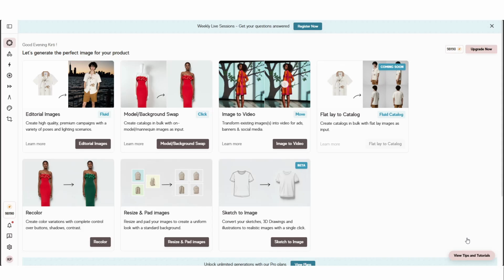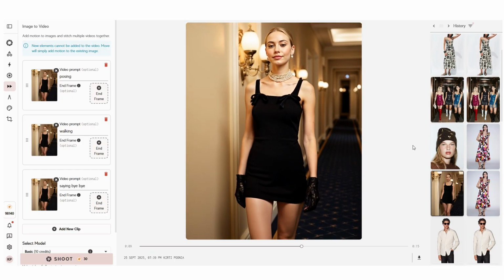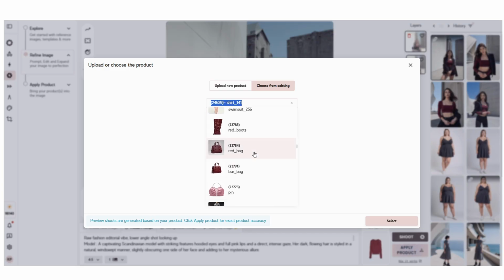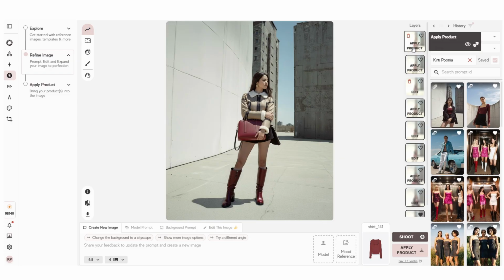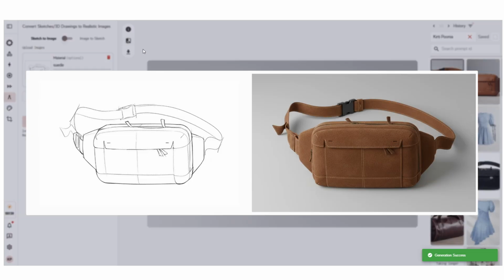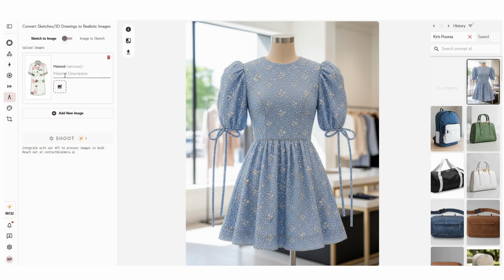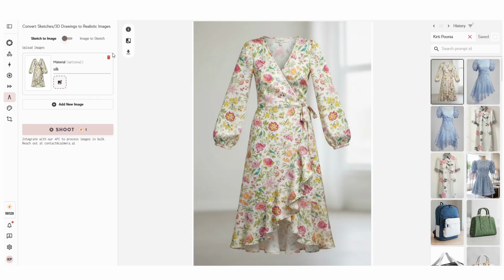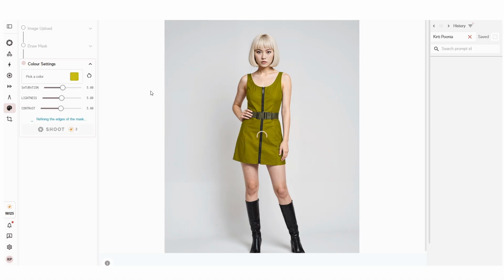Full Caimera Workflow: Multi-Products, Videos & More | Caimera Demo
One Model, Infinite Products | Caimera AI Multi-Product Workflow Explained

Complete walkthrough of Caimera's multi-product AI workflow. This live session recording shows how to transform a single model into multiple product outputs—from catalog images to PDP videos and mockups—saving hours of manual work while maintaining brand accuracy.

✨ PERFECT FOR:
Brands managing large catalogs, product managers scaling output, designers handling multiple SKUs, e-commerce teams needing efficiency, agencies serving multiple clients

💡 WHAT'S COVERED:

Multi-Product Upload: How to upload and process multiple products simultaneously, batch processing setup, organizing product inputs

Product Variants: Generating multiple variants in one run (colors, styles, angles), creating product families efficiently, maintaining consistency across variants

Consistent Generation: Keeping same model across all products, uniform lighting and backgrounds, brand consistency at scale

PDP Videos: Creating product detail page videos automatically, animated product presentations, video generation workflow

Sketch to Image: Converting design sketches to realistic products, pre-production visualization, concept to reality workflow

🎯 WHY MULTI-PRODUCT WORKFLOWS MATTER:

Traditional Product Photography (50 products):
- Individual photoshoots per product
- Model coordination for each session
- Separate editing for each image
- Time: 5-10 days
- Cost: $10,000-25,000
- Inconsistency across shoots

Caimera Multi-Product Workflow (50 products):
- One model, all products processed together
- Batch generation in single session
- Consistent output automatically
- Time: 2-4 hours
- Cost: 90% savings
- Perfect consistency guaranteed

💎 WORKFLOW BREAKDOWN:

Phase 1 - Setup & Upload: Prepare product images, upload multiple products in batch, organize by category or collection

Phase 2 - Model & Style Selection: Choose AI model for entire batch, set consistent background and lighting, configure generation settings once

Phase 3 - Batch Generation: Process all products simultaneously, AI maintains consistency automatically, generate hundreds of images

Phase 4 - Product Variants: Create color variations, generate different angles, produce size options, all from single upload

Phase 5 - PDP Video Creation: Auto-generate product videos, create 360° views, animated presentations, video exports

Phase 6 - Quality Review & Export: Review batch results, make selective adjustments, export all in high resolution

🔧 MULTI-PRODUCT USE CASES:

Seasonal Collection Launch: Upload 80-piece collection, generate all on same model, maintain cohesive aesthetic, launch complete catalog same day

Color Variant Expansion: One product, generate 10 colorways, consistent presentation across variants, efficient color testing

SKU Multiplication: 20 base products × 5 colors × 3 angles = 300 SKUs generated in hours not weeks

Catalog Refresh: Update entire catalog with new model or background, process 200+ products in batch, maintain perfect consistency

Multi-Channel Content: Generate images + videos for each product, create content for web, social, ads, all in one workflow

💡 EFFICIENCY FEATURES:

Batch Processing: Upload once, generate multiple outputs, save settings for reuse, process similar products together

Consistent Model: Lock model identity across all products, same face and body throughout, brand ambassador consistency

Template Reuse: Apply successful settings to new batches, save time on configuration, ensure repeated quality

Video Generation: Automatic PDP video creation, no separate video shoot needed, enhance product pages instantly

Sketch Integration: Test concepts before production, visualize entire collection from sketches, seamless sketch-to-product flow

🎨 ADVANCED WORKFLOW TIPS:

Planning: Group similar products together, prepare all assets before starting, plan model and style in advance

Organization: Name products clearly, organize by collection or category, maintain folder structure

Quality Control: Review samples before full batch, set quality standards early, spot-check throughout process

Optimization: Save successful settings as templates, document workflow for team, refine process over time

💡 WORKFLOW BEST PRACTICES:

Start Small: Test workflow with 5-10 products first, validate quality and settings, scale to full catalog once confident

Maintain Standards: Set quality benchmarks, create approval process, ensure consistency throughout

Document Process: Create workflow documentation, train team members, standardize approaches

Iterate & Improve: Track what works, optimize inefficient steps, continuously refine workflow

💬 How many products would you process in one workflow? Share below!